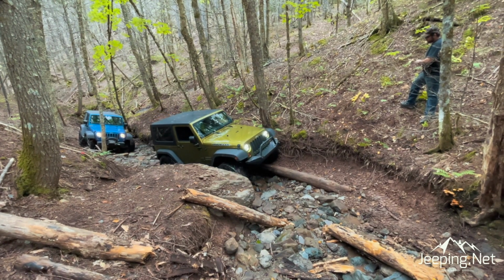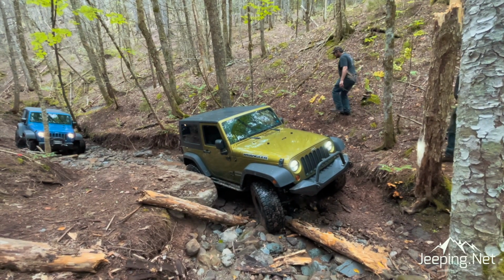Doing Crack with the NB Jeep Nuts - October 2021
This is a preview video until I can get my 4k footage to render